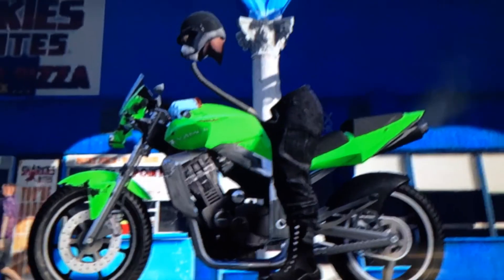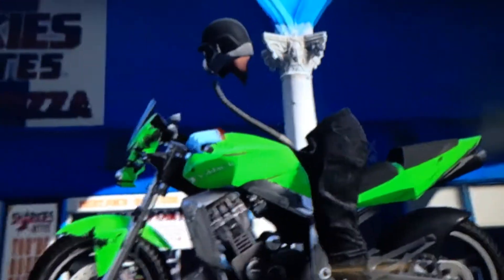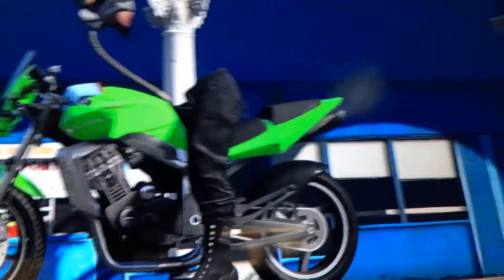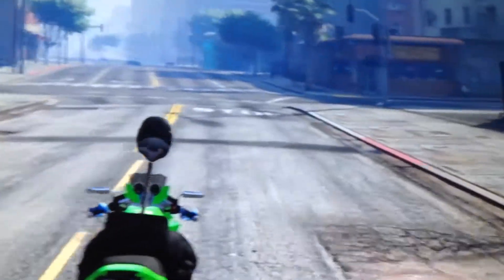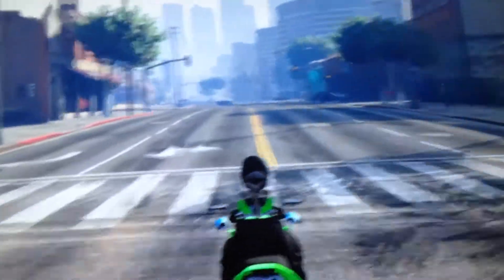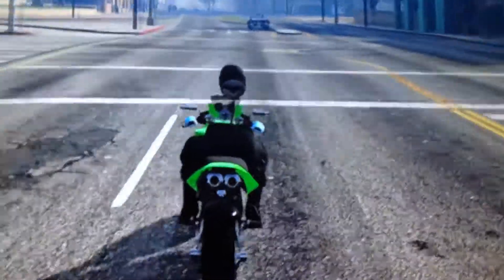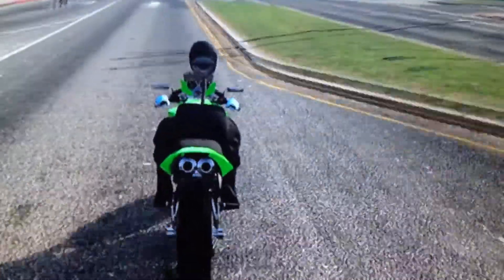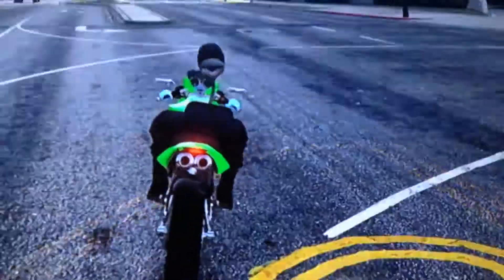GTA V HOVERBIKE GLITCH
TRY OVER AND OVER AGAIN TILL IT WORKS IMPOTANT NOTICE I COMING OUT WITH 6 SECRET NEW GTA V ONLINE GLITCHES SOON THIS WEEK